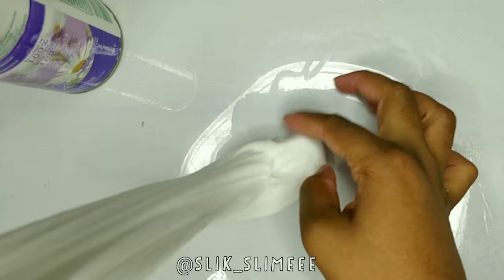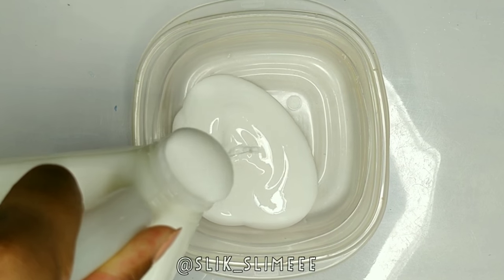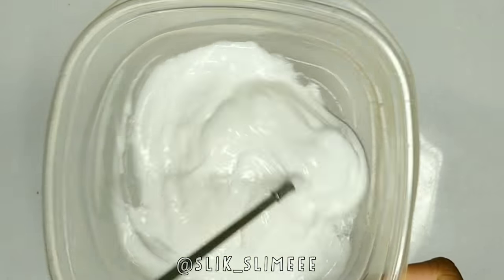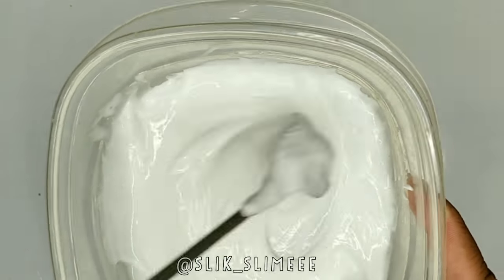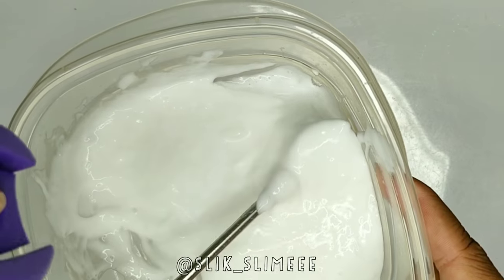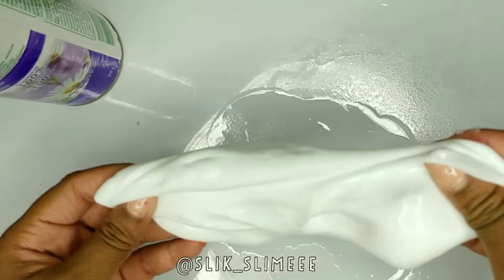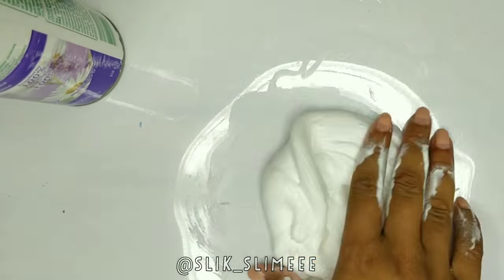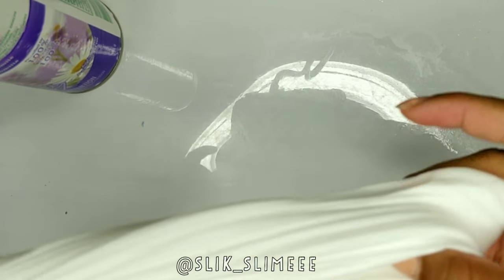MAKING SLIME w/out BORAX!!!!! ||| 2 ingredients *ONLY*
Making Slime w/out any borax! 2 Ingredient slime.